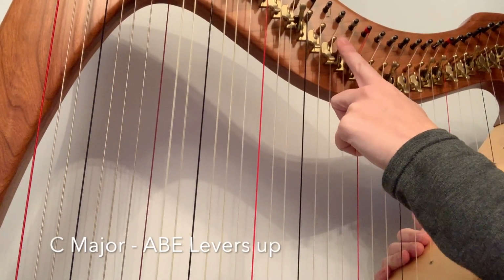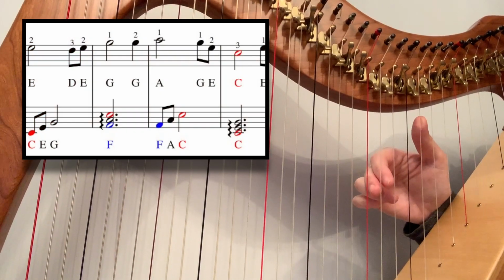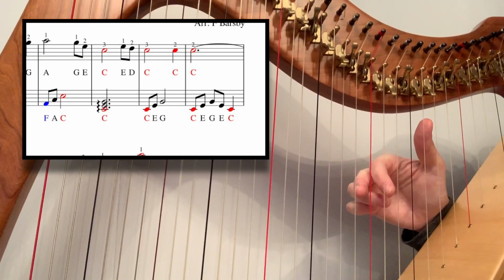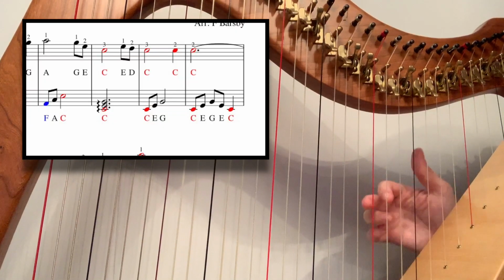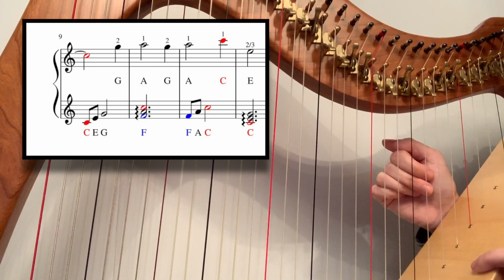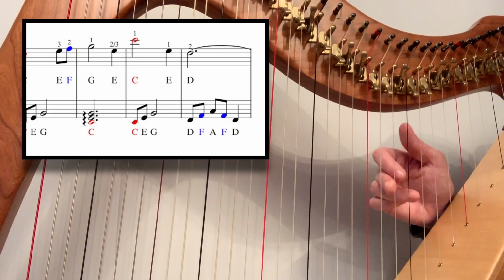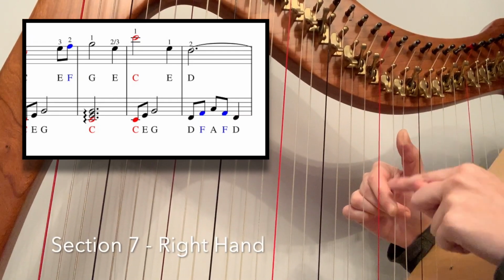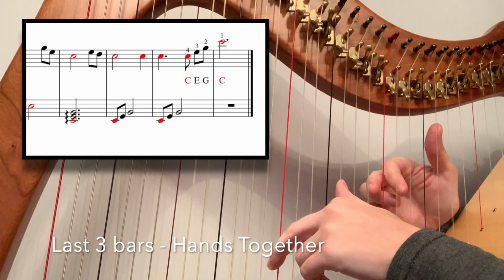Raglan Road Tutorial - Pilgrim Harps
We hope you enjoy this video! It is designed for you to pause and work on each section.
It could take you a day, a week or a month. Any amount of time is absolutely fine and will be different for each person depending on your skill level and if you have learnt by ear or tutorial before!
Don't move on to a new until you are ready as this could make learning the music quite daunting!

Good luck learning! Happy Harping Everyone!